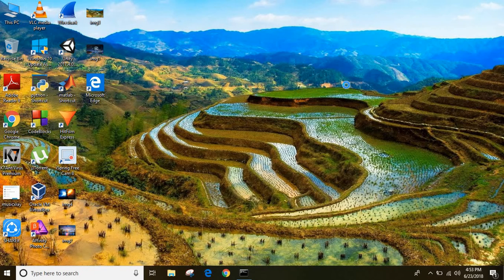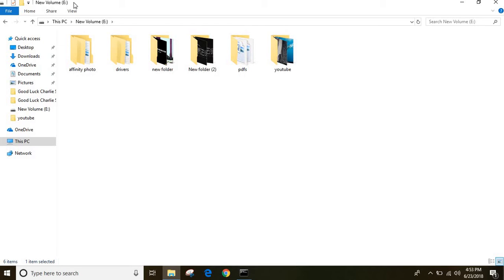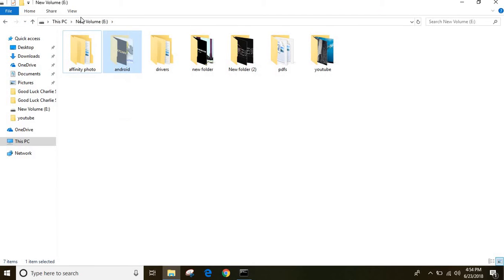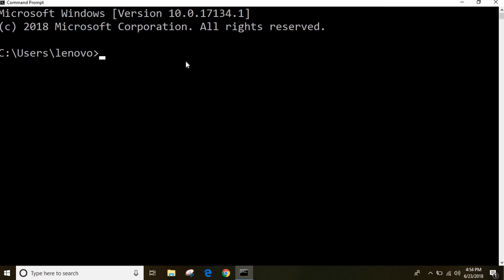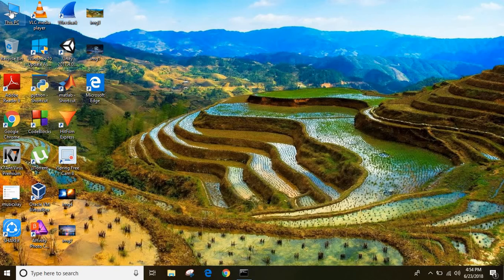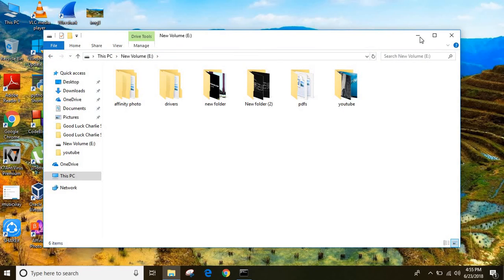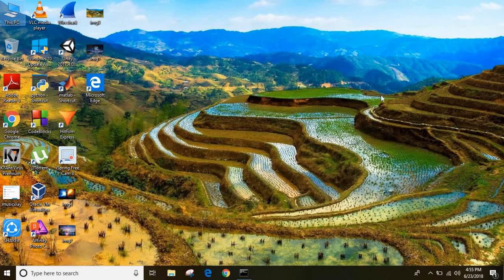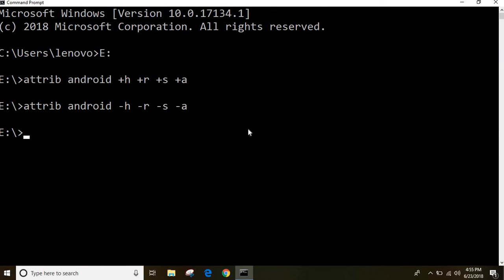How to Hide a Folder?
Want to learn how to hide your sensitive files and folders? Check out this video with proper steps on how to hide or unhide a folder or a file.

About: KnP's Fun with Tech is a YouTube Channel where you will be able to learn a lot of cool stuff about technology, including tips and tricks with computers, the best softwares, and a lot more.